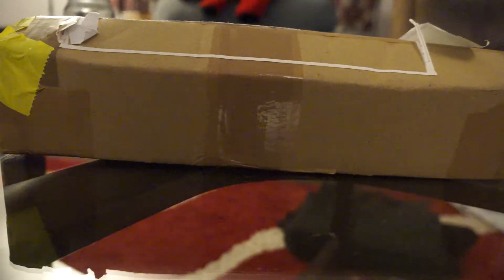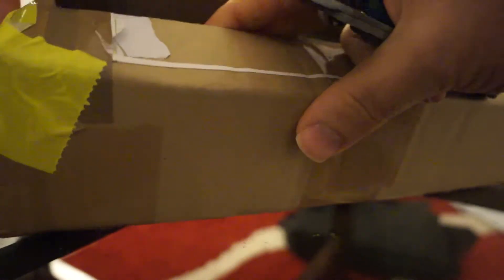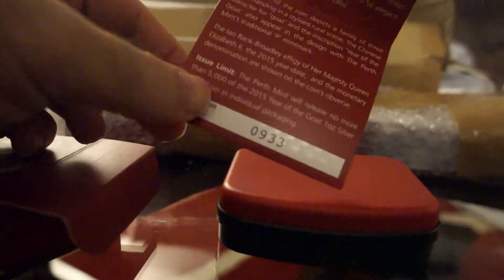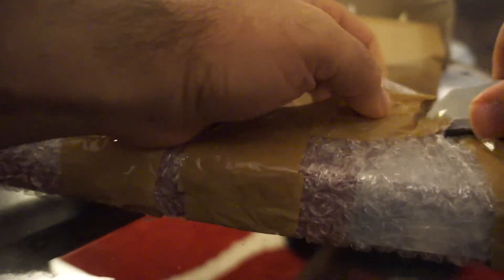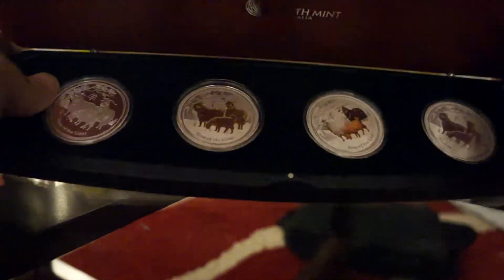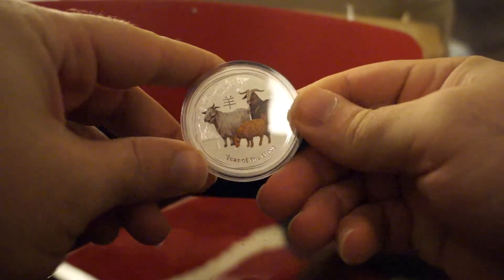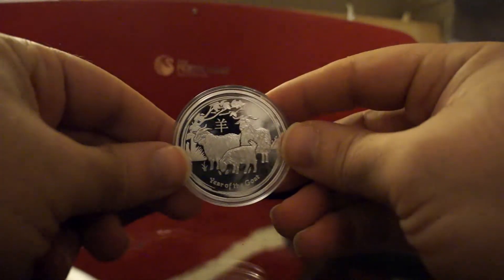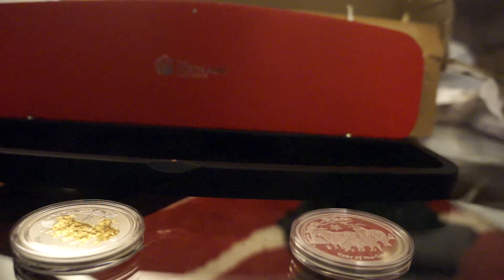Lunar Goat proofs unboxing from Australian dealer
this package was inspected by Canadian Customs and passed with no taxes (which should be the case)